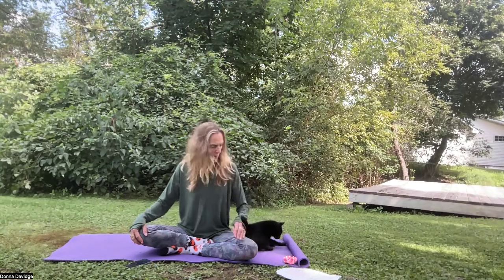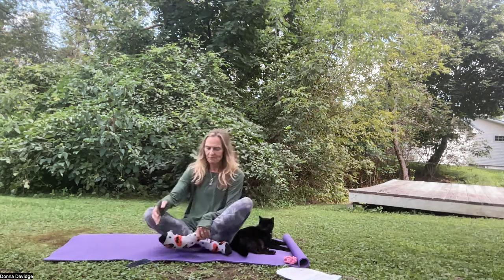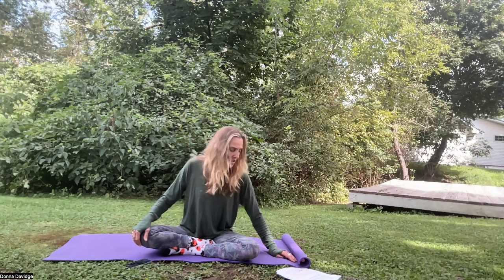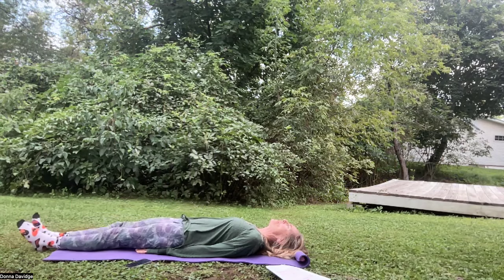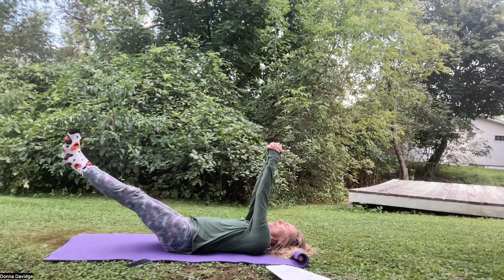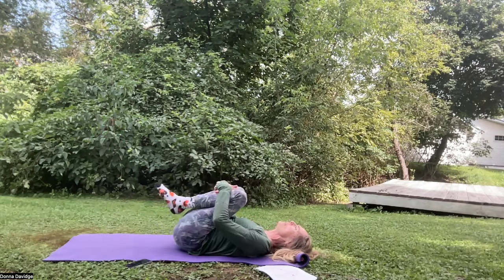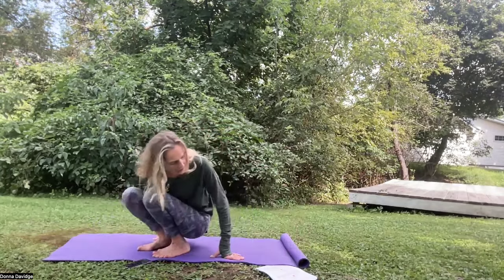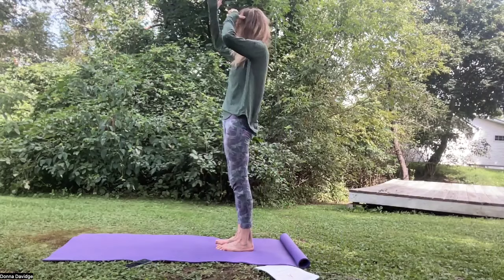Third chakra Manipura Navel Solar Plexus Kundalini Yoga NABHI KRIYA self empowerment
This set strengthens the third chakra using Kundalini Yoga, a tool for self empowerment.